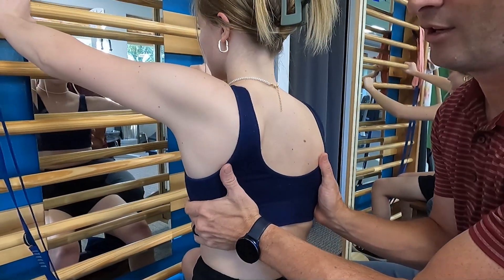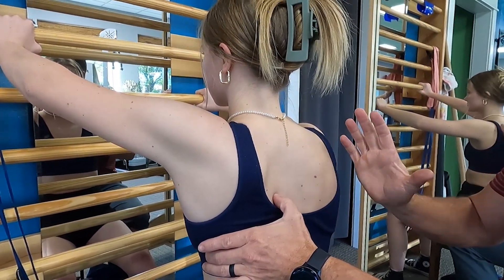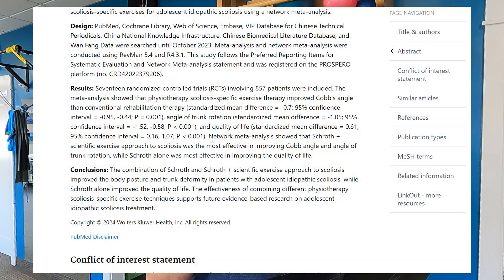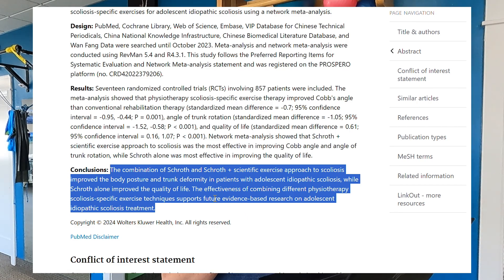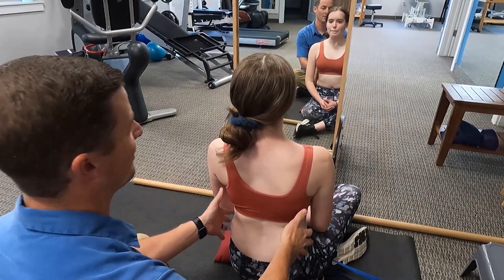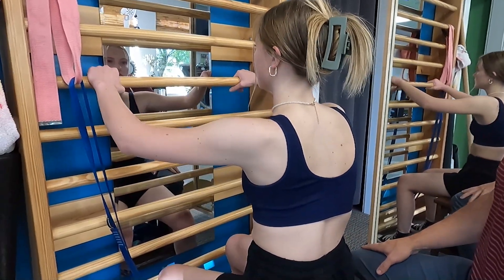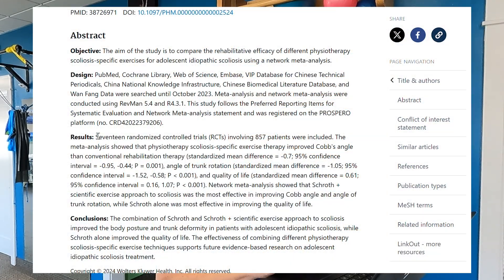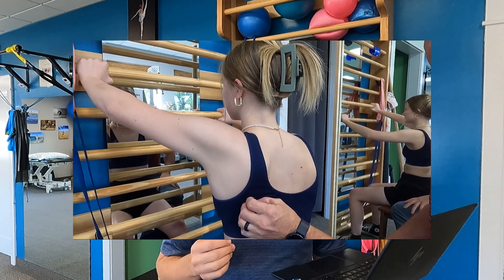Best Scoliosis Treatment: Schroth or SEAS...or Combined?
The Schroth Method and the SEAS Approach are arguably the top 2 methods for treating scoliosis conservatively. Which is better, or. can we use both to get better results?

In this video I review a recent article about the effectiveness of Schroth combined with SEAS (Scientific Exercise Approach to Scoliosis) and what the benefits are of each.  If you are looking for treatment with the Schroth Method or the SEAS Approach, this video is for you!

Timeline:
0:00 Introduction to PSSE
0:32 Research article
1:09 Results
1:48 Conclusion
2:18 Schroth Method and Quality of Life
3:18 SEAS Approach
4:00 Varying Scoliosis Treatment Approach
5:08 Final thoughts on Schroth and SEAS